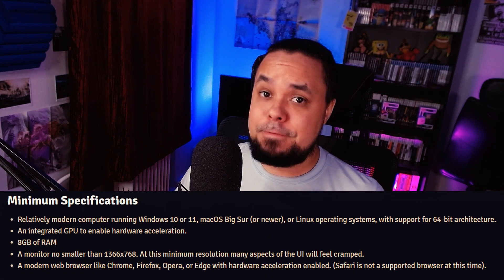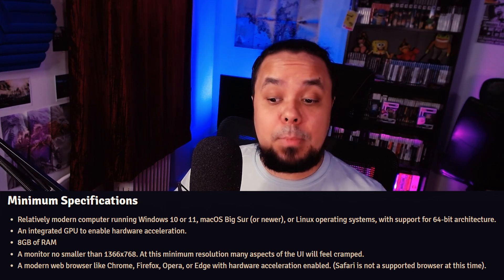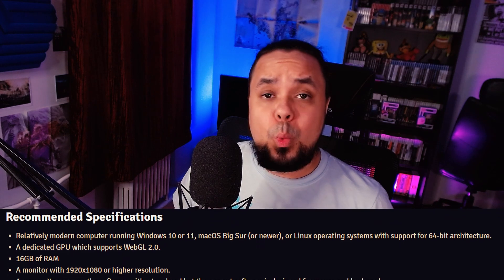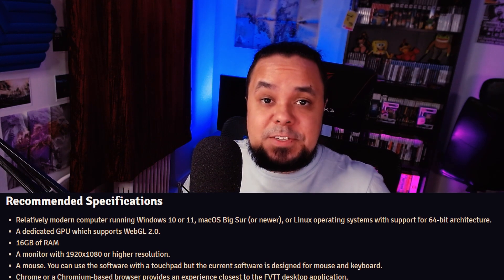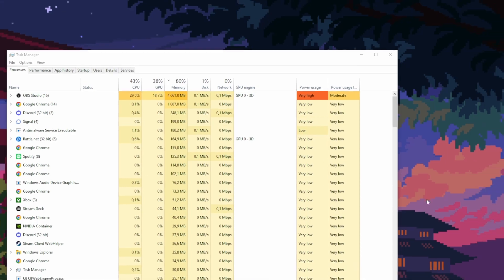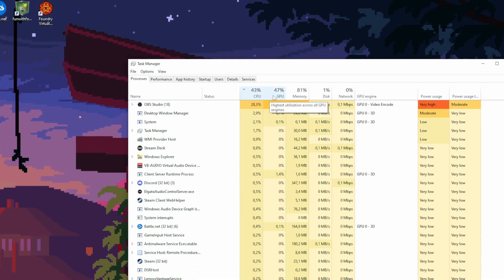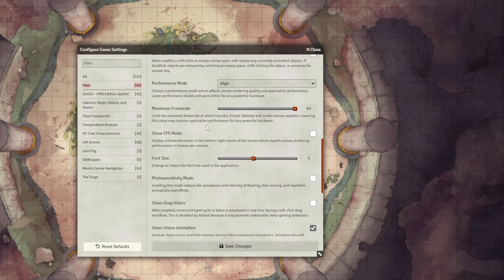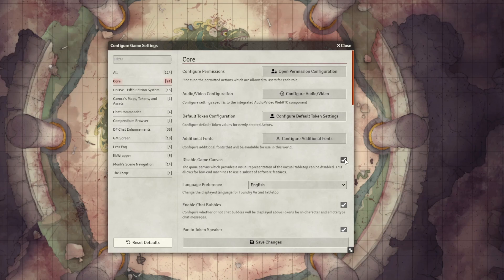Foundry VTT SLOW for your players? Watch THIS video!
Foundry VTT can be demanding on your PC! But how to make Foundry run better? In this video I will give you actionable tips that you can try today to make your Foundry instance run better to get a smooth playing experience! Foundry VTT slow for your players? Watch this video!

Chapters:
00:00 Intro
00:51 Foundry VTT min and rec specs
03:51 Turn off other software on your PC
04:55 Turn on Hardware Acceleration on your browser
05:29 Foundry settings to improve your performance
06:58 Turning off modules
08:50 Improving your internet connection
10:34 Check your Dice So Nice settings
11:17 Upgrade your PC hardware
12:31 Potato Or Not
13:32 Outro